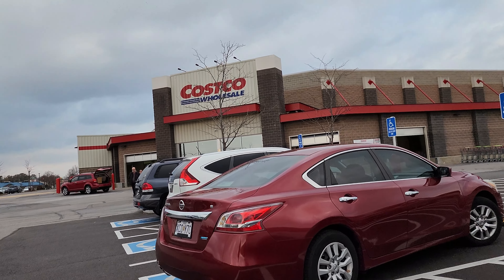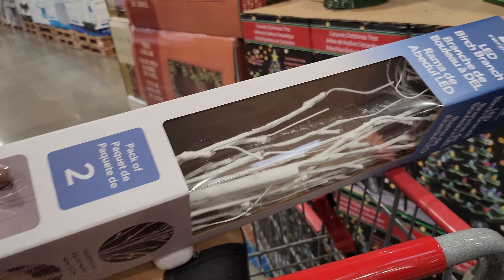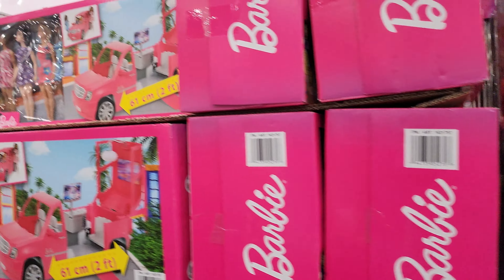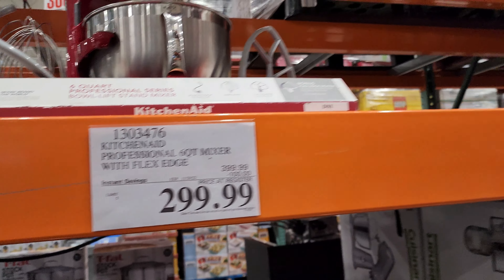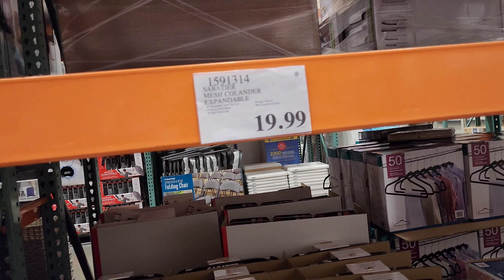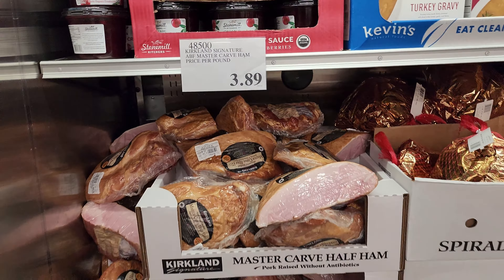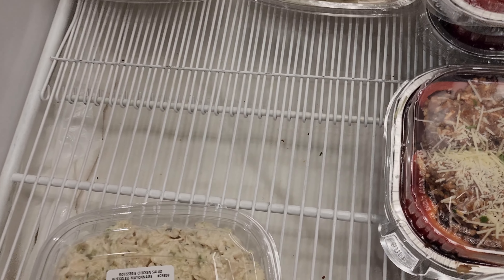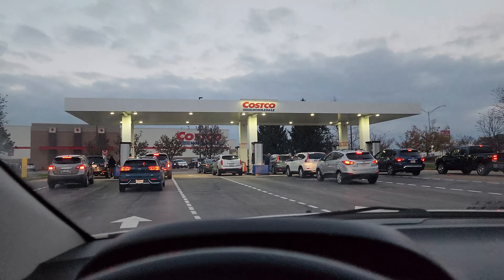COSTCO CHRISTMAS SHOP WITH ME!!! {November 2022}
Welcome to SHOP WITH JEN, my name is Jennifer and I am a mom to 5 amazing kiddos!! Their ages are: 23, 22, 20, 18 and 16 :)
I LOVE shopping and sharing!!!

Much love,
Jen